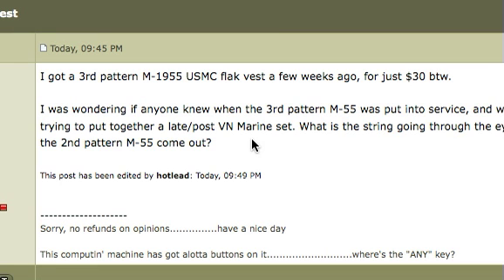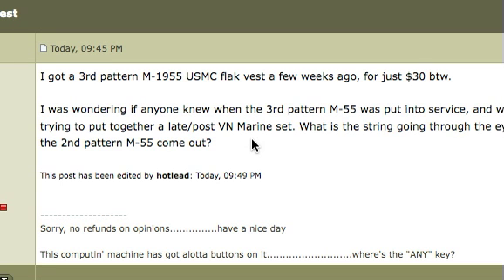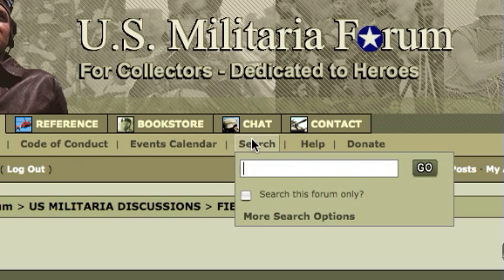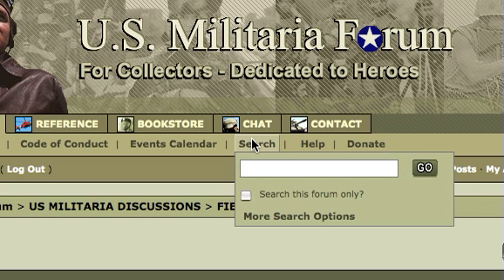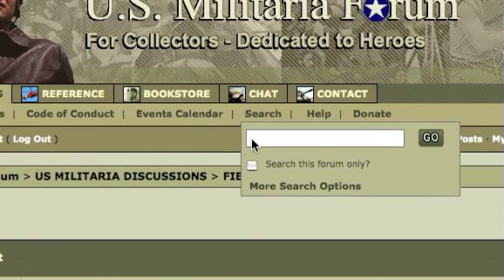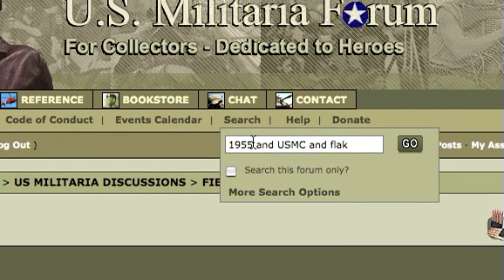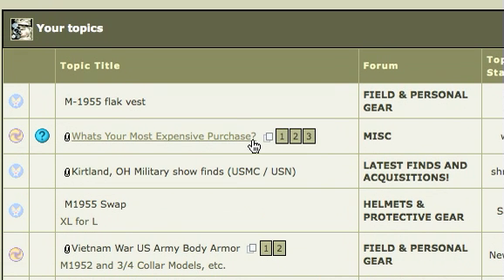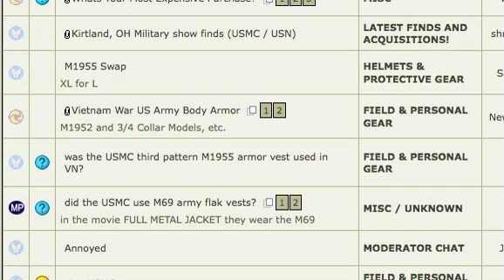Searching the US Militaria Forum Search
How to search within the US Militaria Forum Dot Com website